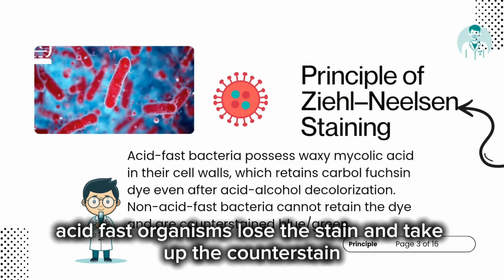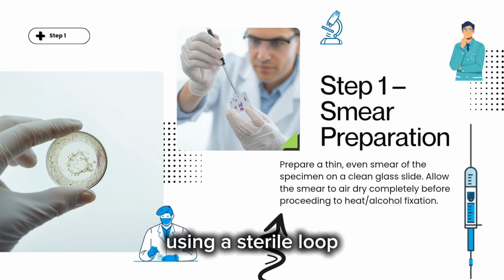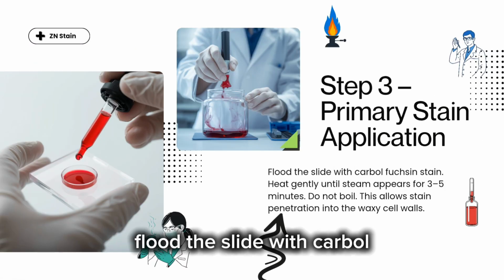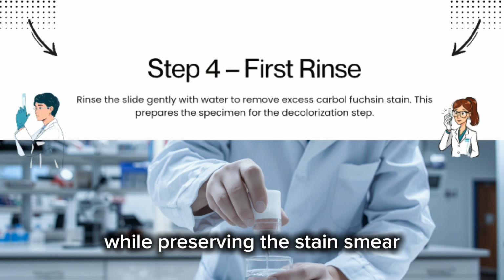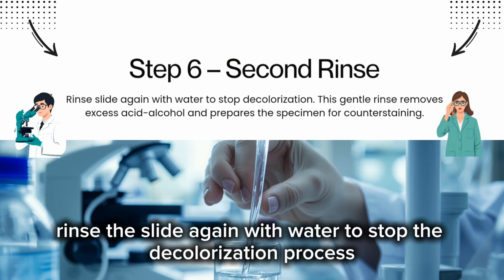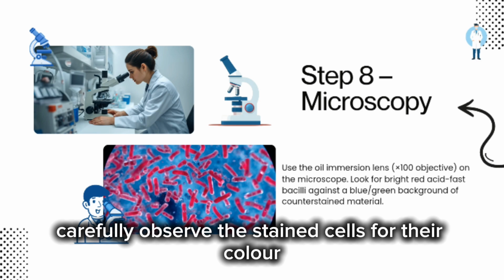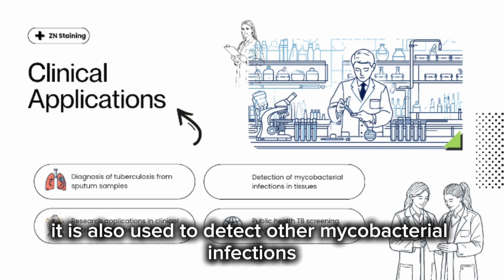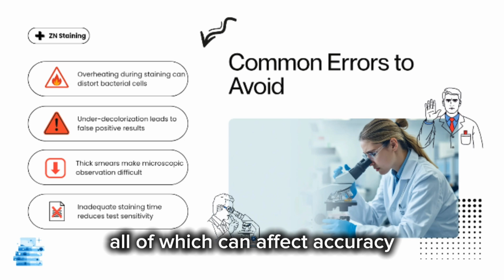Ziehl-Neelsen staining technique